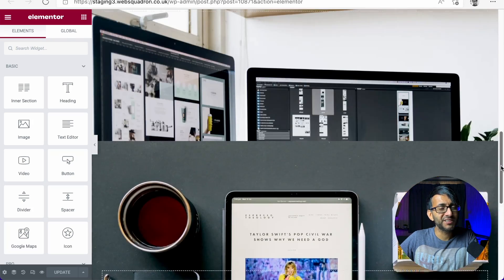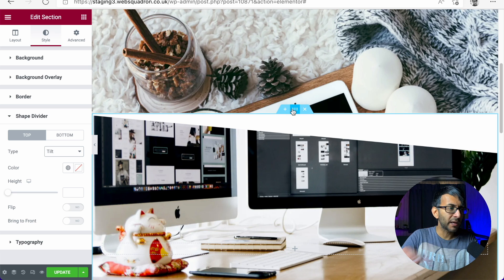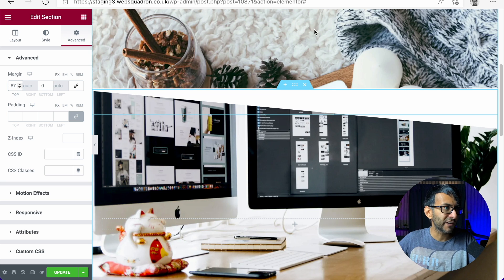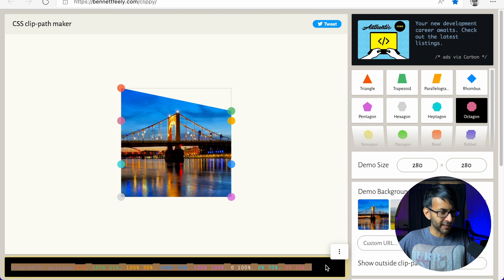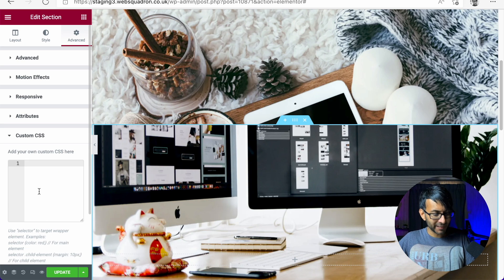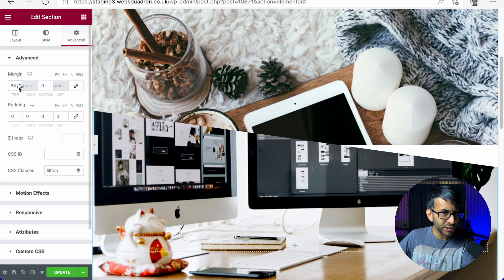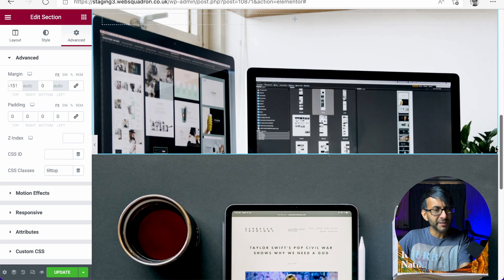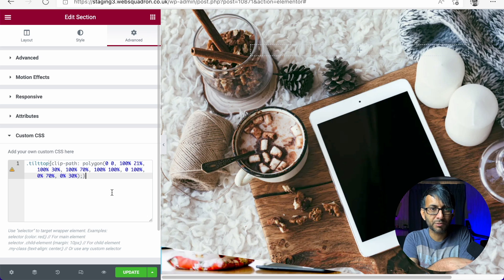Intersecting Shape Dividers - Merging - Simple Code - Elementor Wordpress Tutorial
Use to get - Intersecting Shape Dividers - Merging - Simple Code - Elementor Wordpress Tutorial

3m Ethernet Cat 7 Cable (to maximise the Internet Connection as the room is upstairs)